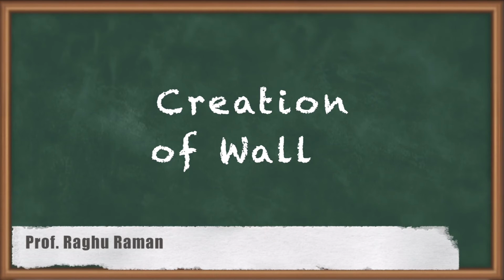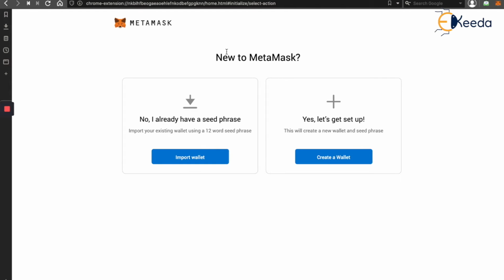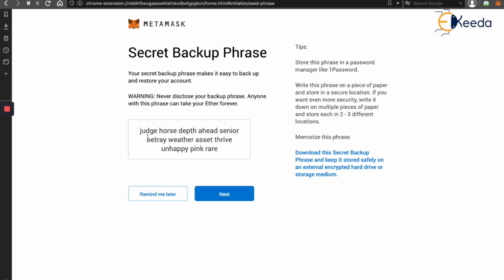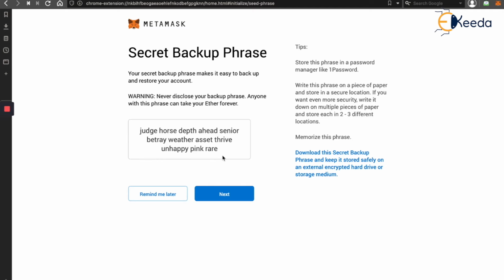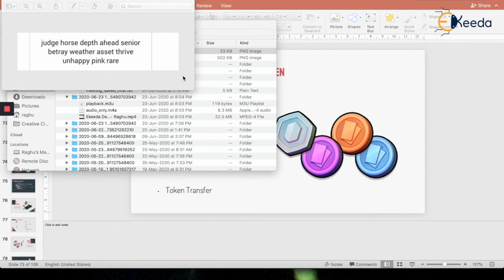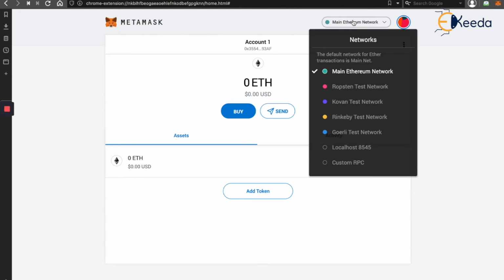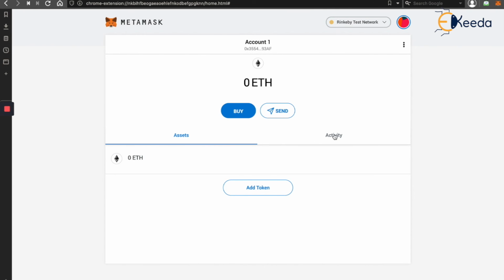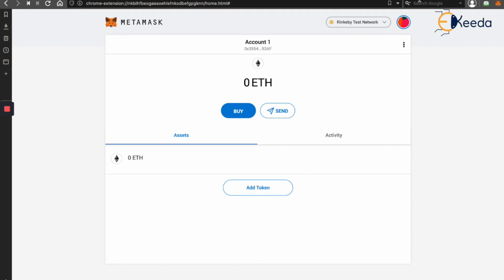Unveiling The Birth Of Your Perfect Wallet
Welcome to our latest video where we delve deep into the birth of the perfect wallet! 💼 Whether you're a minimalist, a fashionista, or a practical enthusiast, finding the ideal wallet is crucial for your daily life. Join us on this journey as we unveil the secrets behind crafting the perfect wallet that suits your needs, style, and personality.

In this video, we explore:
🔍 The essential features to look for in your wallet
🎨 Design inspirations and trends to match your personal style
💡 Innovative materials and craftsmanship techniques shaping the future of wallets
💰 Budget-friendly options without compromising quality
🌟 Tips and tricks to keep your wallet organized and efficient

No matter if you prefer a sleek leather bi-fold or a tech-savvy RFID-blocking wallet, this video has something for everyone. Say goodbye to bulky, outdated wallets, and hello to the perfect one crafted just for you! Let's embark on this journey together! ✨